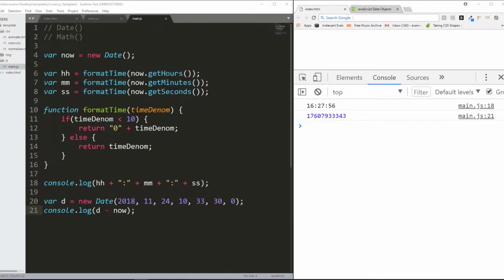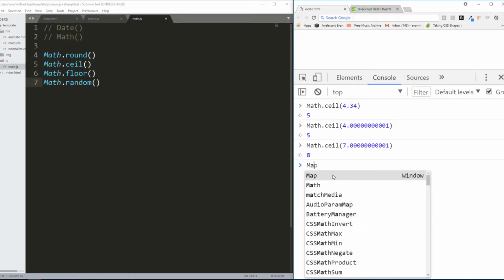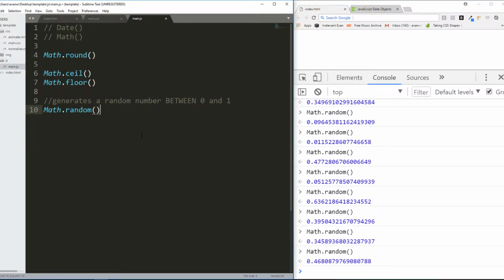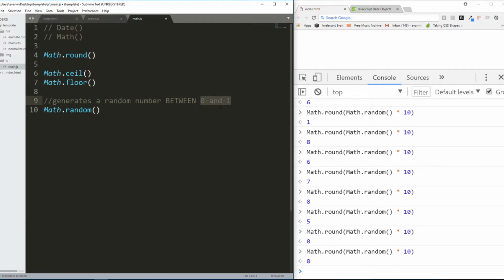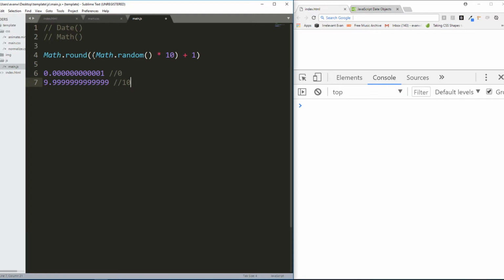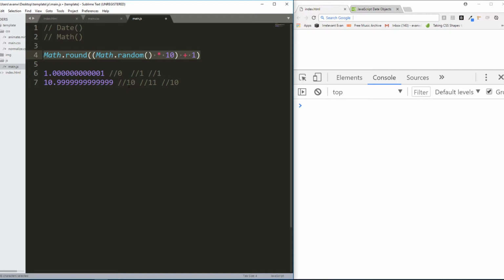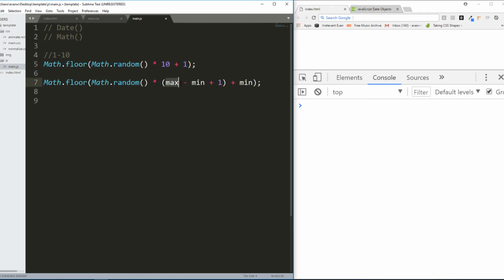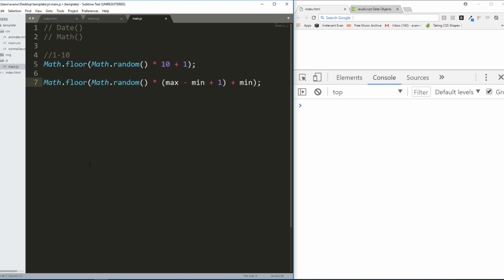5. Math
Codify Academy, introduction to the Math object